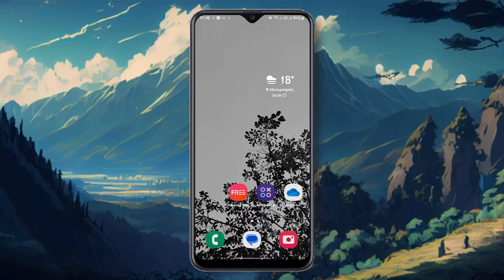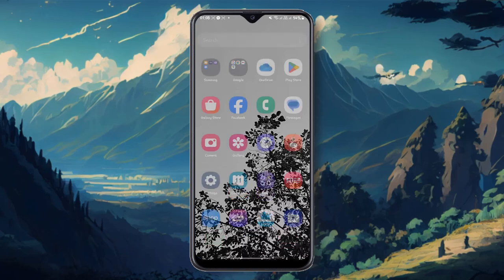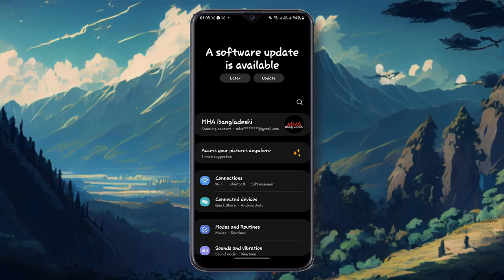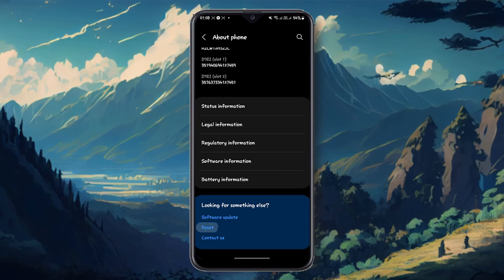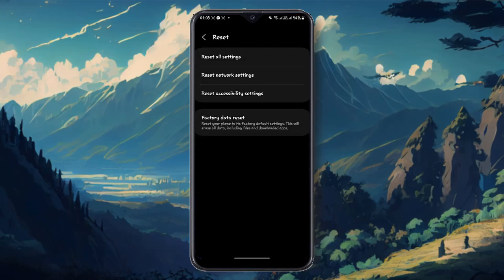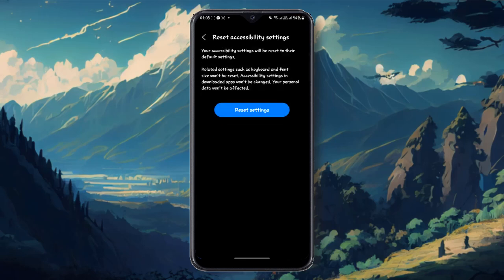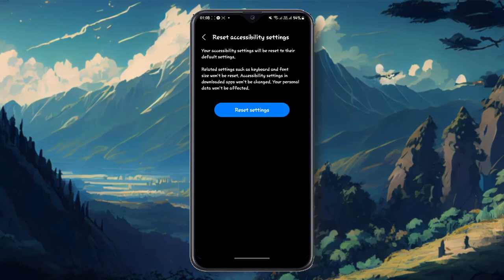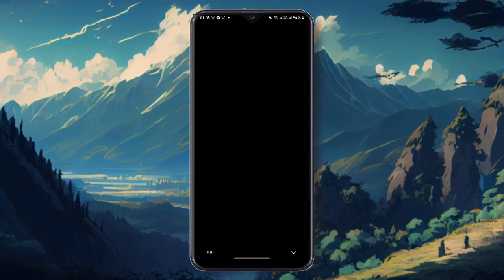How to reset accessibility settings on your device | PIN TECH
Access Reset: How to Restore Accessibility Settings on Your Device. Navigating Reset: A Guide to Accessibility Settings on Your Device. Resetting Inclusivity: How to Reset Accessibility on Your Device. Accessibility Overhaul: Resetting Settings on Your Device. Empower your device's accessibility features with a clean slate! In this tutorial, we'll guide you through the steps to reset accessibility settings on your device. Whether you're troubleshooting issues or seeking a fresh start, we've got you covered. Join us as we explore the process of restoring inclusivity settings to default, ensuring your device is tailored to your needs. Watch now and discover how to enhance accessibility on your device with a simple reset!

From
Pin Tech